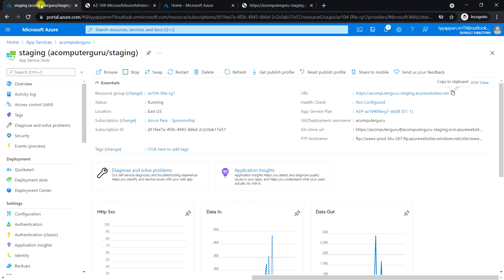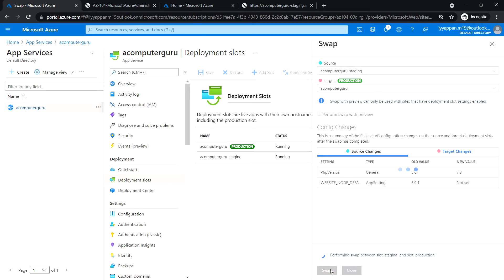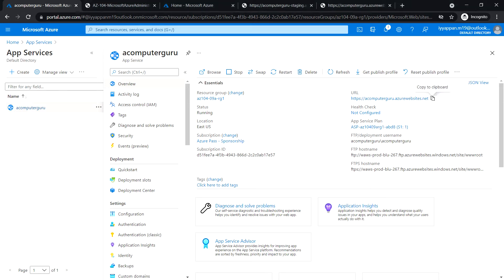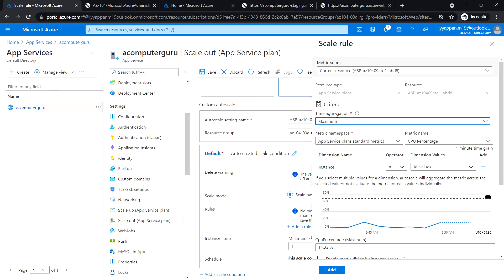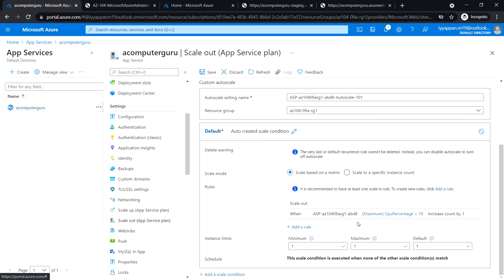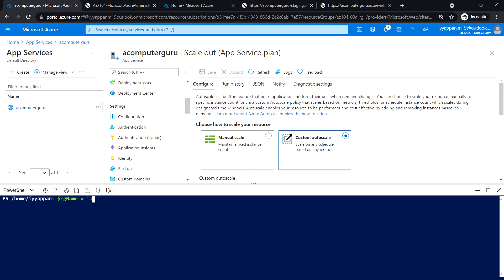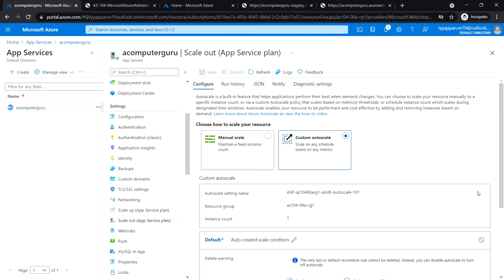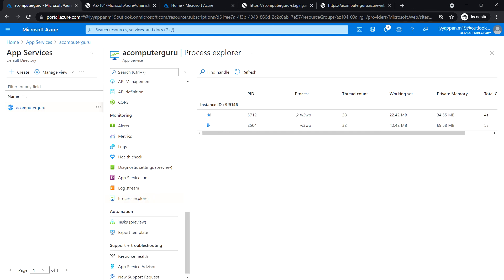AZ-104 Hands-On Lab 9a: Task 5 & 6: Swap staging slot | Configure and test Autoscaling azure web app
Microsoft Azure Administrator course Hands-On Labs for all modules || AZ-104 Lab || Module 09 - Serverless Computing || Lab 09a - Implement Web Apps ||

This video covers the following task:
Task 5: Swap the staging slots
Task 6: Configure and test autoscaling of the Azure web app

Module 9a:
Task 1: Create an Azure web app
Task 3: Configure web app deployment settings

Module 8:
Task 4: Register the Microsoft.Insights and Microsoft.AlertsManagement resource providers
Task 6: Configure Azure virtual machine scale sets by using virtual machine extensions

Module 7:
Task 3: Manage blob storage
Task 5: Create and configure an Azure Files shares

Module 4:
Task 1: Create and configure a virtual network
Task 2: Deploy virtual machines into the virtual network
Task 3: Configure private and public IP addresses of Azure VMs
Task 5: Configure Azure DNS for internal name resolution